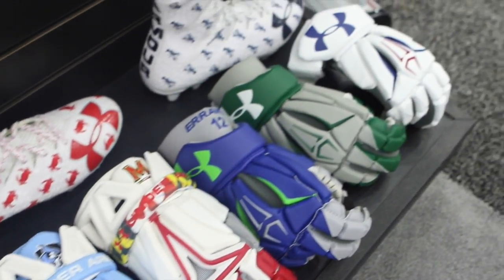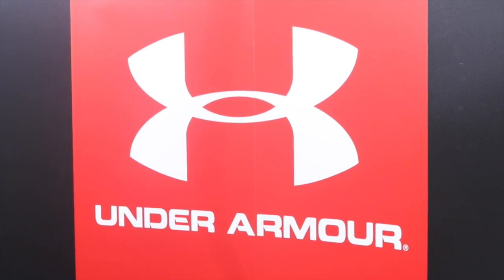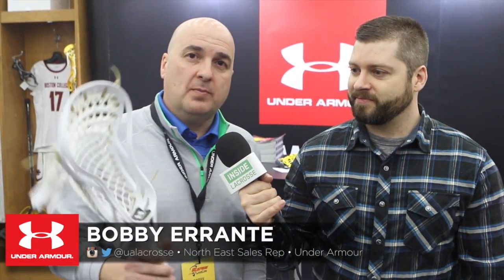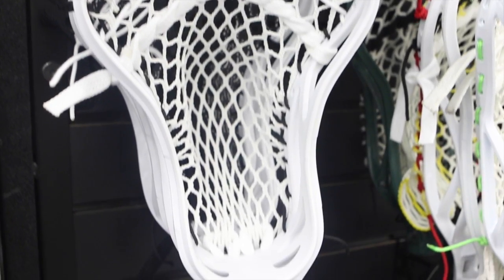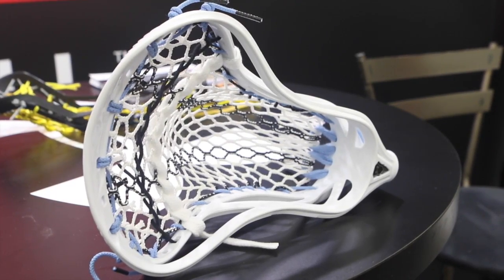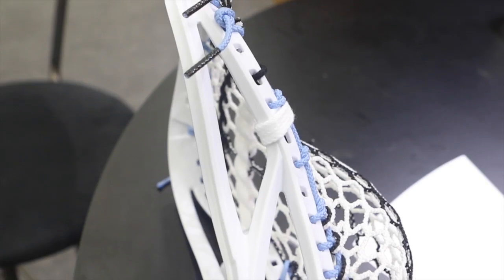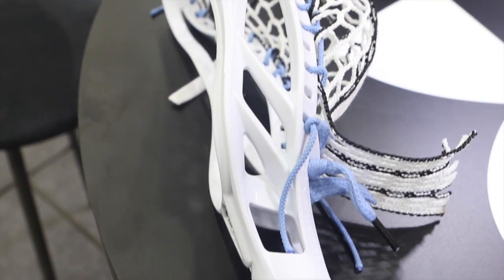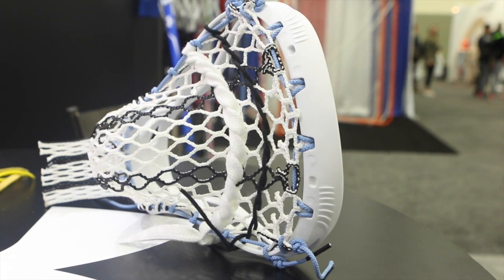2018 LaxCon Gear - UNDER ARMOUR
Under Armour has aggressively pushed forth some innovative new gear. A new head debuting at the 2018 LaxCon was on display for IL Gear & Lifestyle Editor Kyle Devitte.